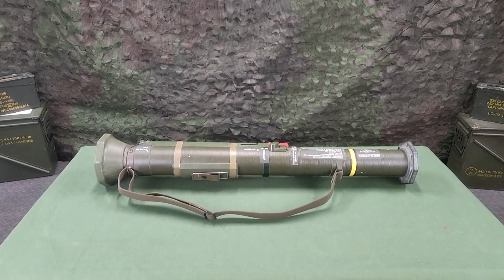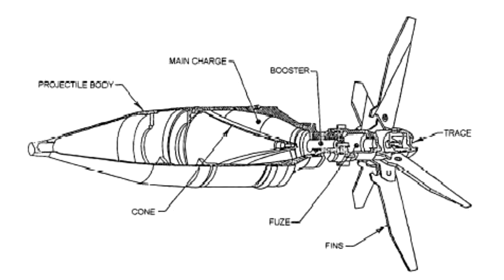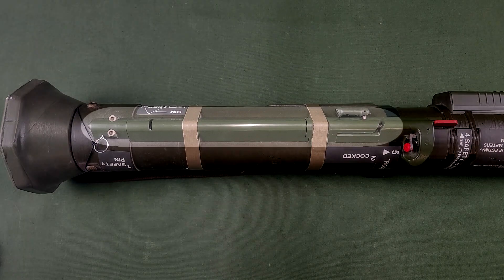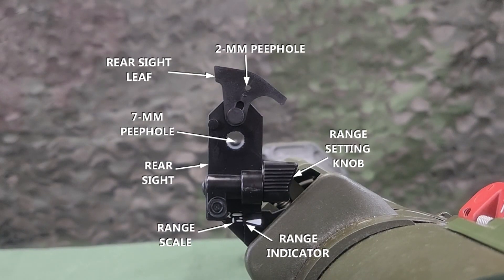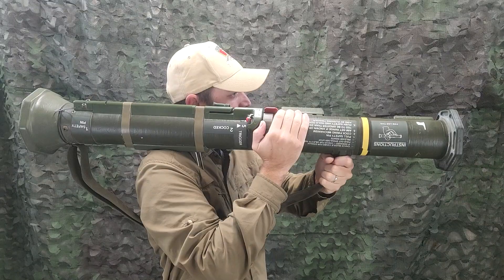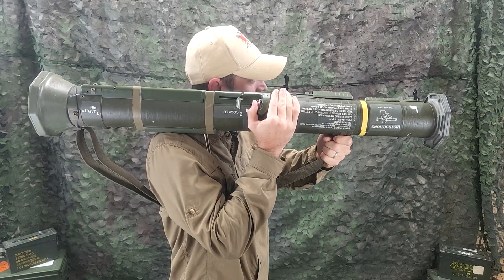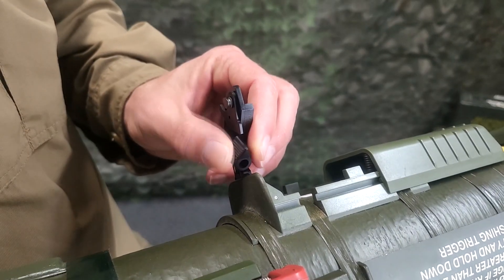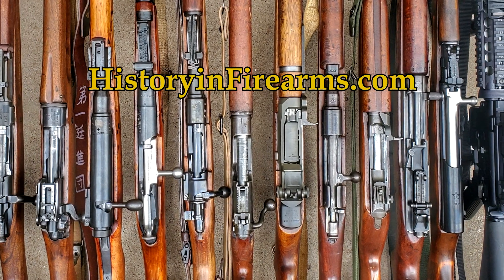M136 AT-4 Operation and Function (TF 40-01)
This training film covers the operation and function of the M136 AT-4 per FM 3-23.25

Chapters:
00:00 Intro
01:53 Ammunition
03:41 Firing Mechanism, Safeties, and Weapon Function
05:13 Sights
07:12 Operation
09:13 Misfire Procedures
11:28 Backblast Safety